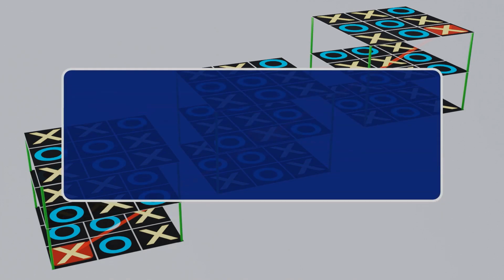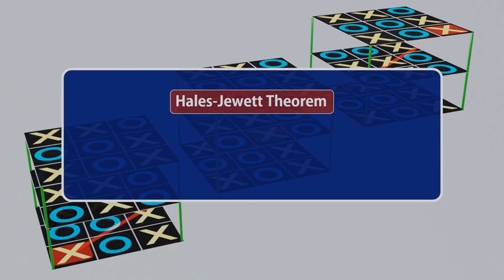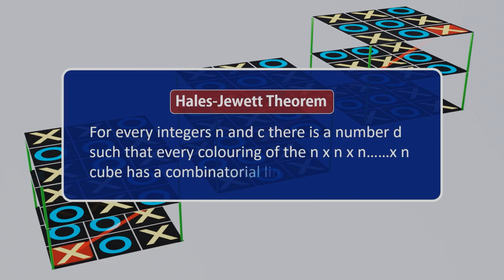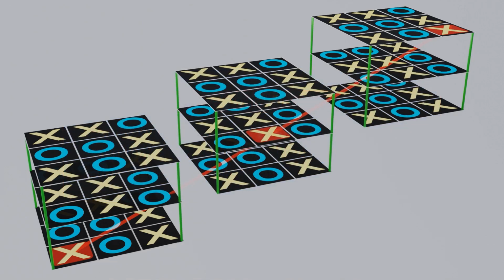Ramsey Theory | Mathematics | Breakthrough Junior Challenge 2024 | India | Rahul Reddy Idamakanti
Ramsey theory explores how even in chaotic scenarios, there's a certainty that organized patterns or structures will appear.